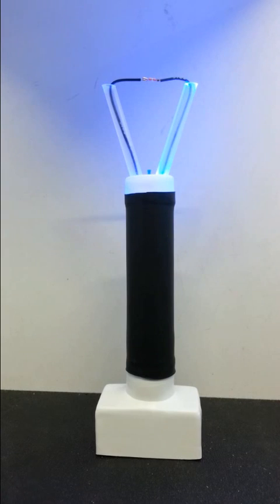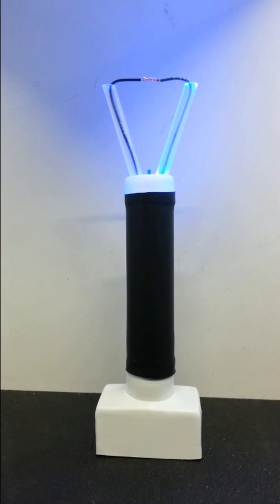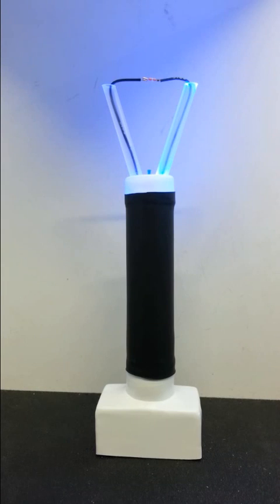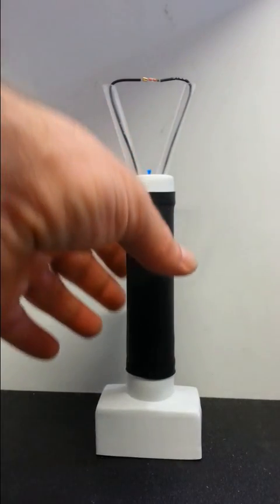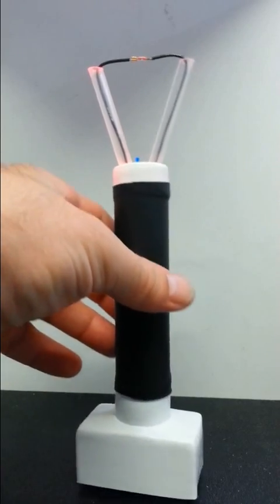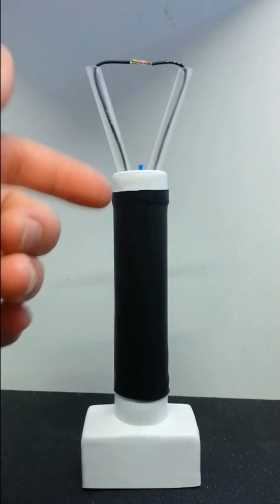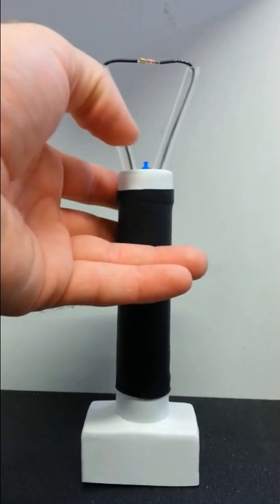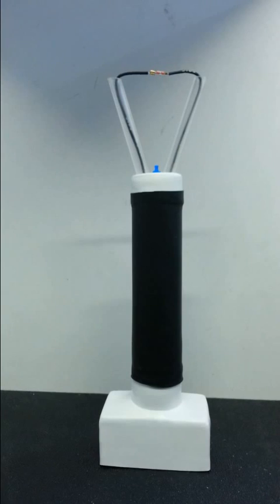Paranologies Thermascope hand held Cold/Hot Spot Detector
This unit constantly compares ambient temperature changes surrounding the top and will indicate them visually using Red for hot, Blue for cold within a 5-8 Degree difference.